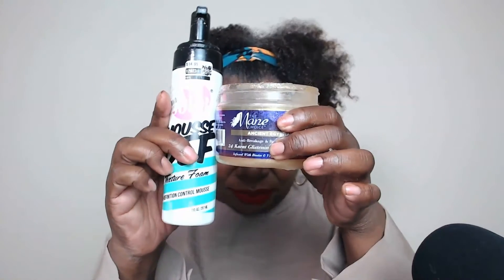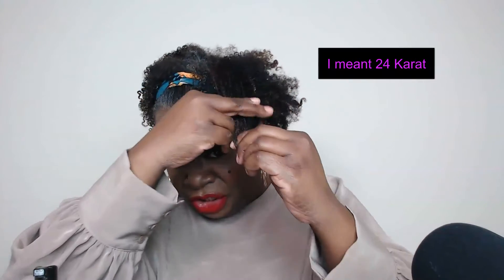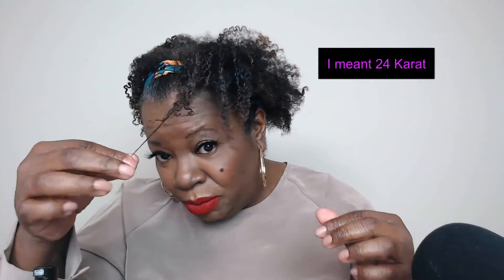Wash and Go product combo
This is an alternative to wetting your hair!  product demo of  Doux Mousse Def, The Mane Choice 24 Karat gel and Alikay Lemon Grass hold it gel.

Products used: Doux Mousse Def Texture Foam
The Mane Choice 24 Karat twisting gel
Alikay Naturals Lemon Grass hold it styling gel
Lipstick: Juvias place